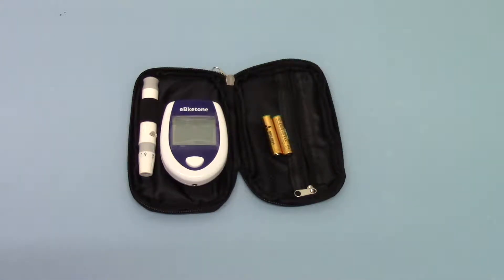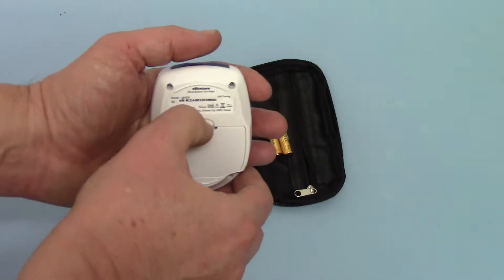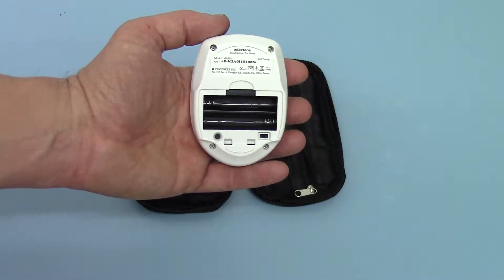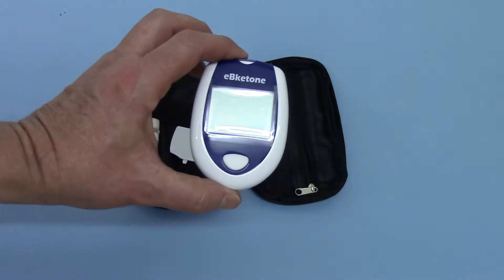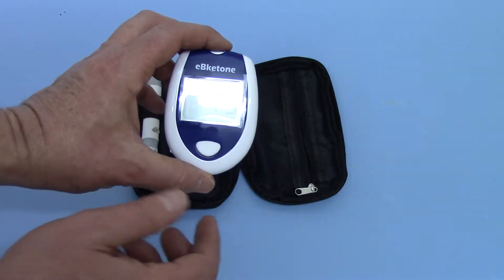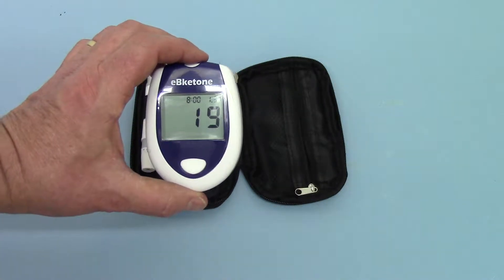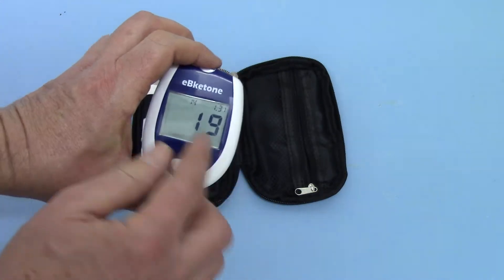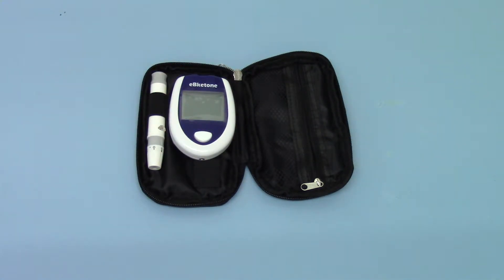How to set up the eBketone blood ketone meter time and date part 3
Setting up a ketone meter so that the test time and date are recorded in the memory. First set up guide or after a battery change. the eBketone eb K01 meter guide for users.

We also have a really good free blood ketone meter offers here if you wish to measure blood ketone levels